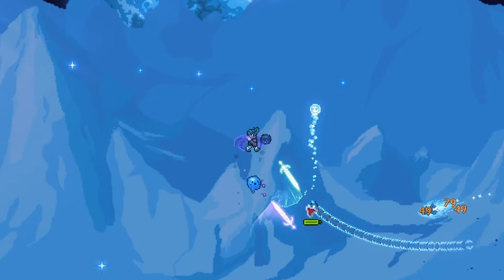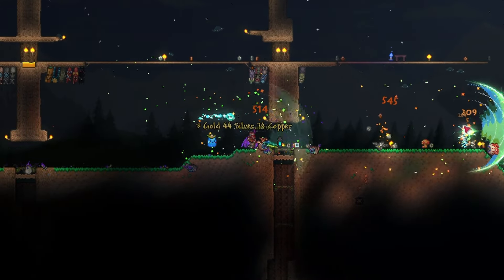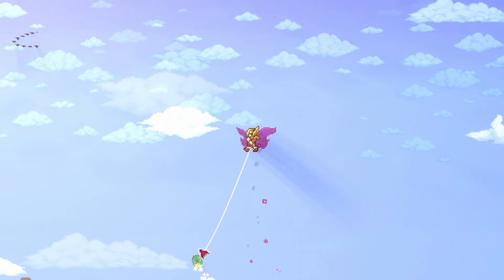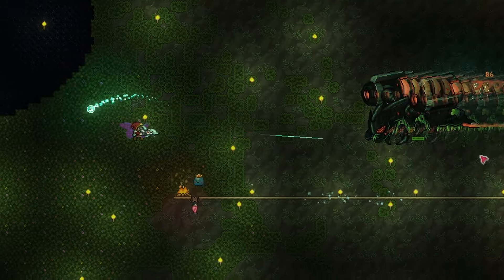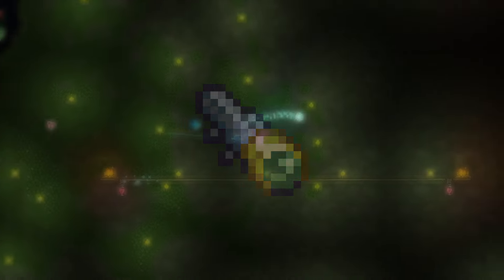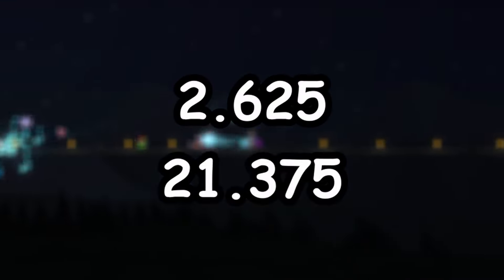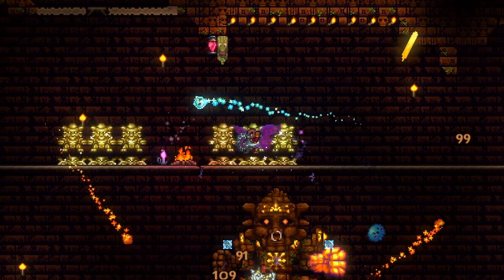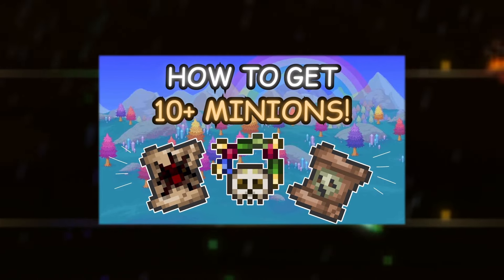These Are the Four GREATEST Endgame Accessories For Each Class in Terraria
Here are the four endgame accessories that each class should use endgame: the fire gauntlet, recon scope, celestial emblem, and papyrus scarab. In today's video, I'll go over the details of each, how to get it, how to use it, and more specifics. These accessories are my personal preferences and could change with the next Terraria update (1.4.5). Leave a like for more content and I hope you enjoy the video!